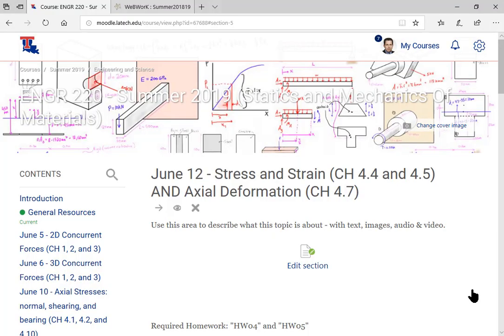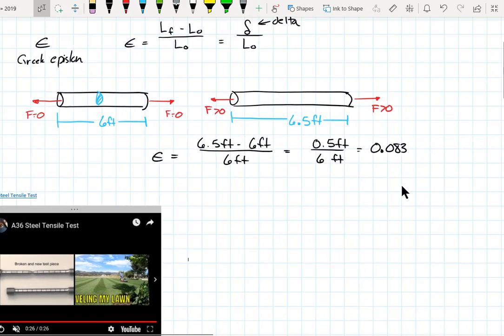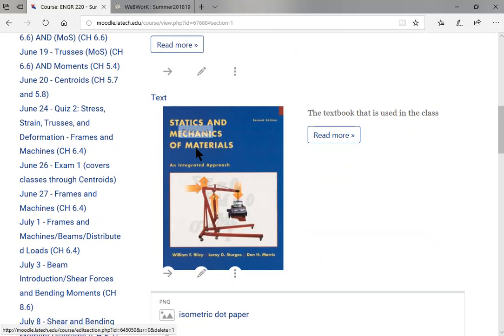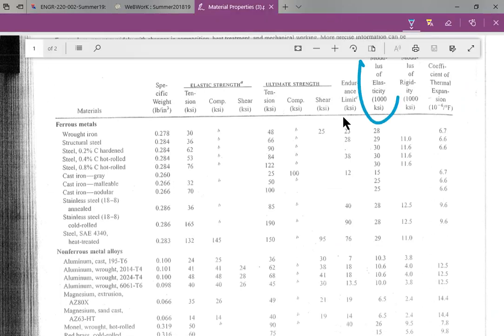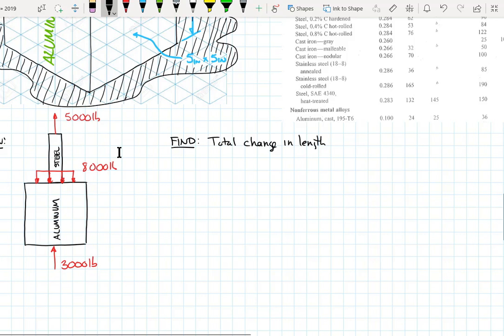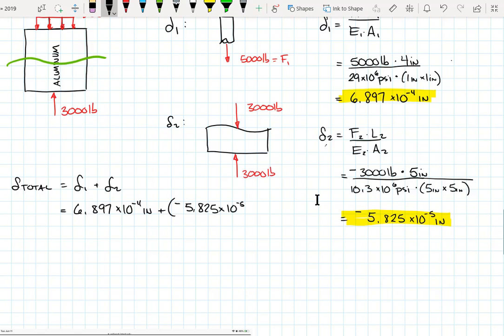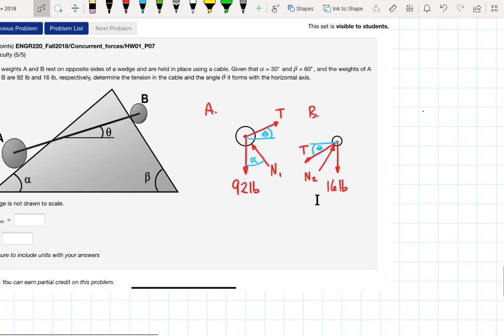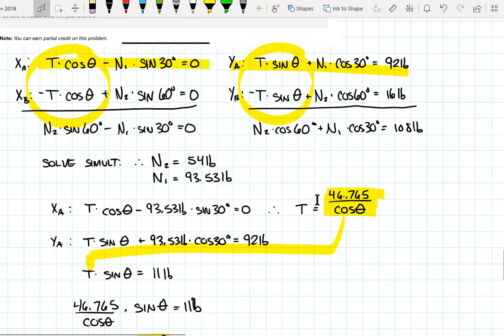ENGR220 04 - Axial Strain, Axial Deformation, Hooke's Law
This lecture covers axial strain and stress along with axial deformation. Also, the Engineering Stress-Strain curve is covered for ductile materials.